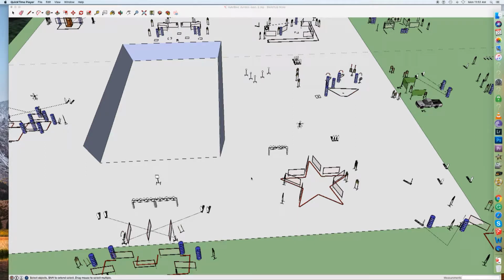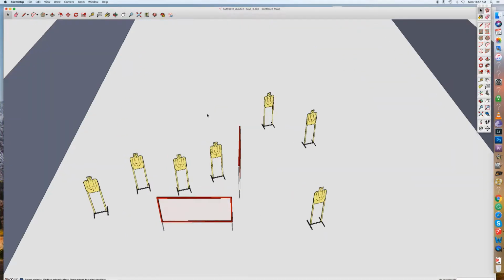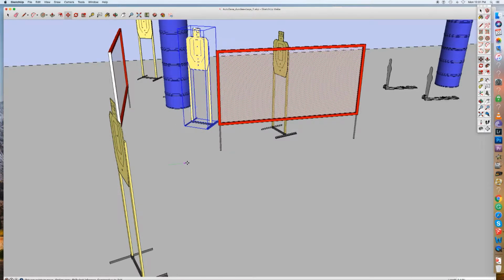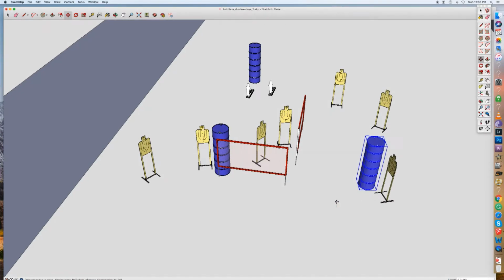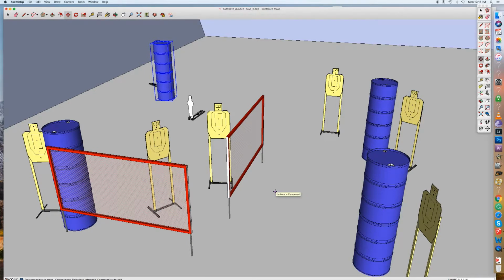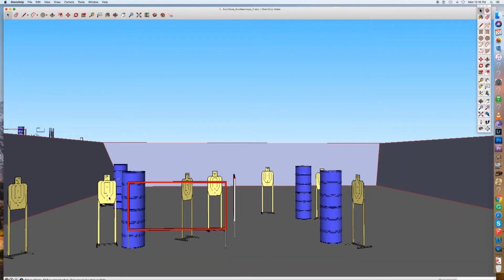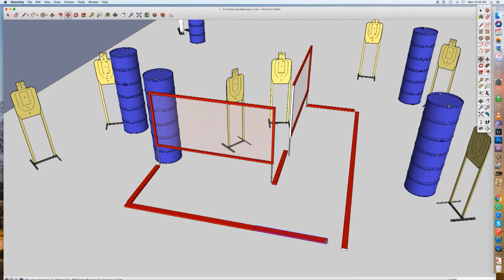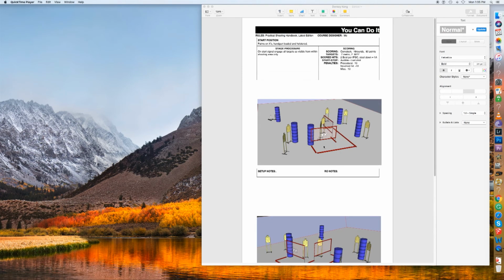SketchUp for USPSA (video #2)